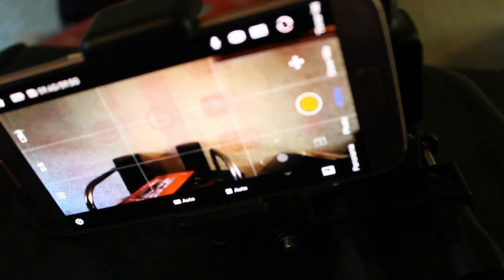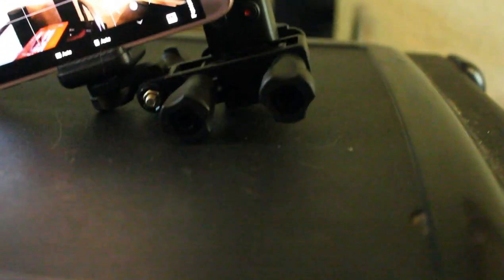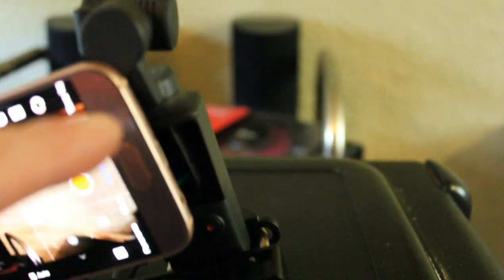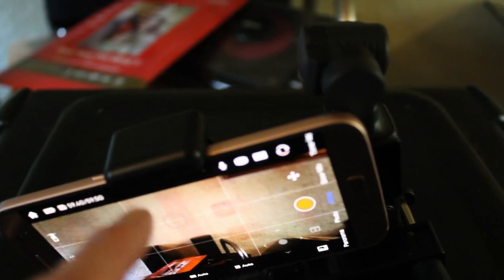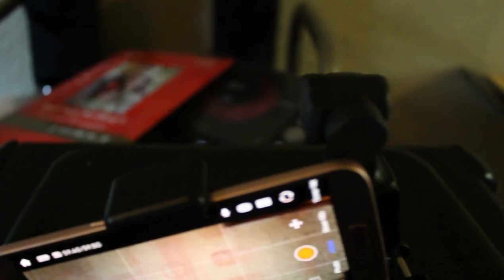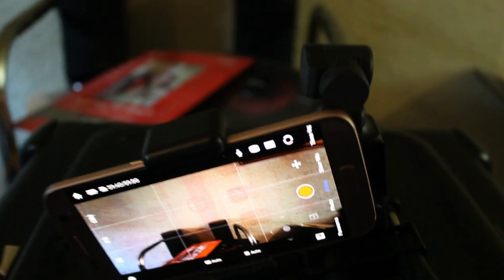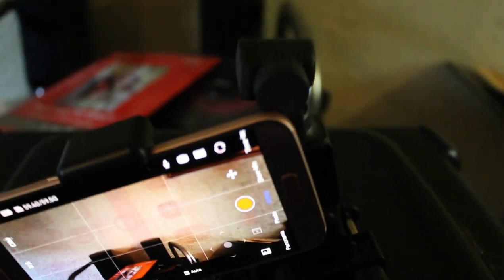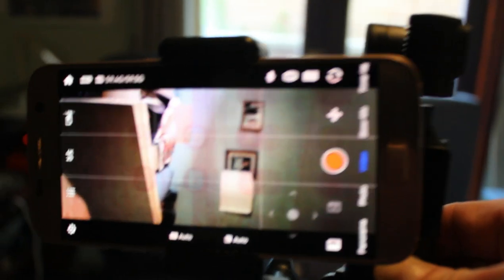New set up for the Fimi Palm to make better videos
Hi guys, In this video I talk about a new set up that I have for the Fimi Paml to help you make better videos.

If you want to buy a Fimi Palm or other products like a drone, Clothes gardening equipment click on the link below to get a £19.79 coupon to help with your shopping.